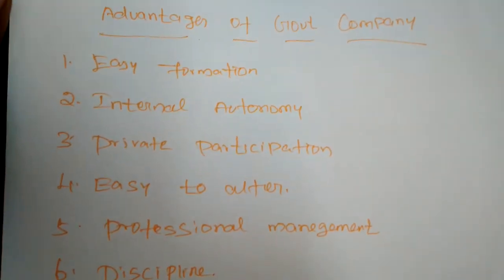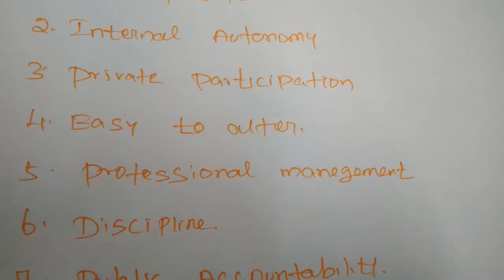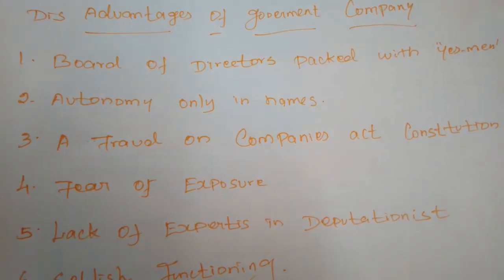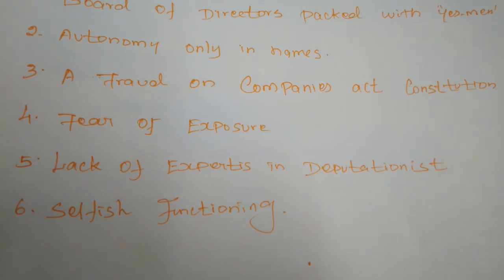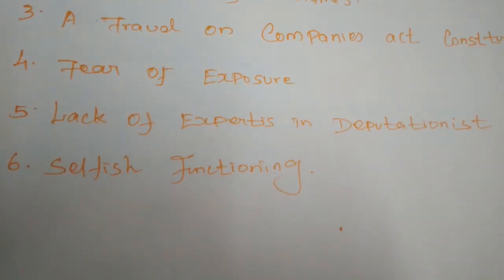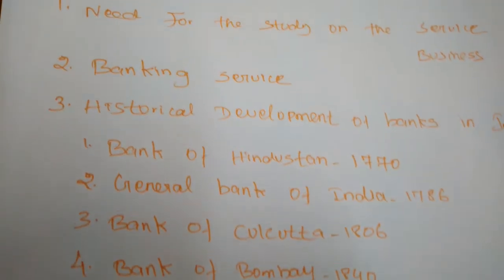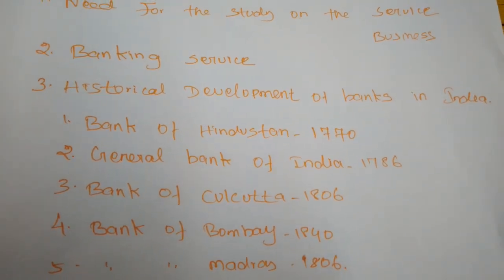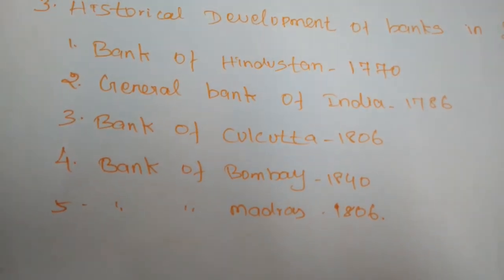Grade11 | Commerce | Advantages of Government company | Online Class